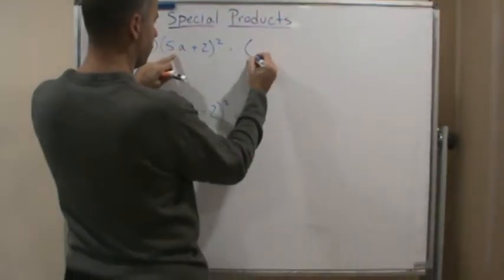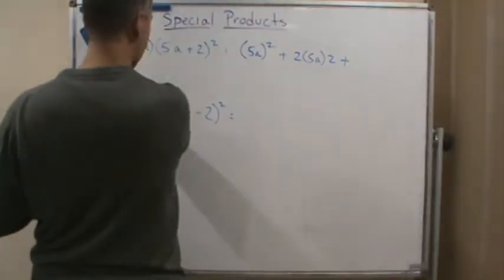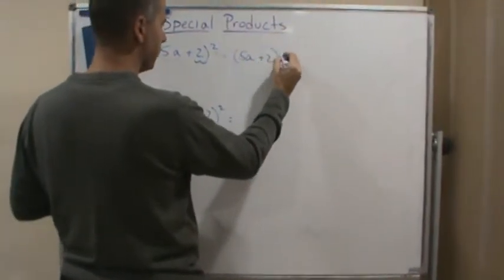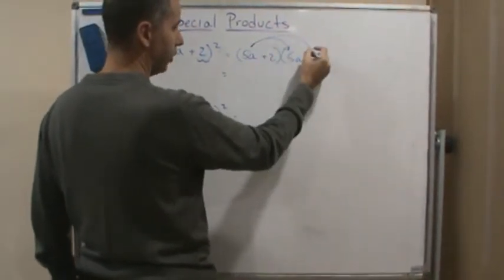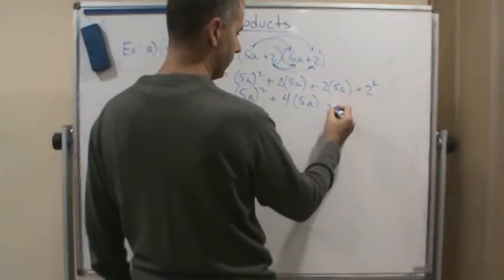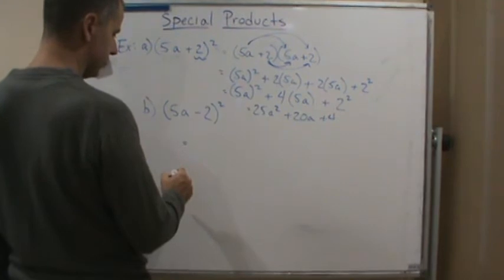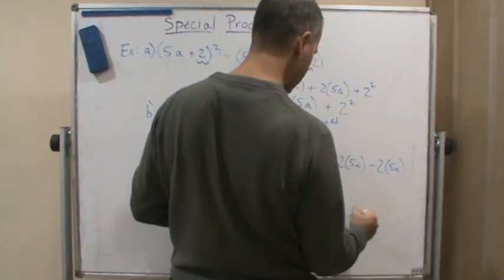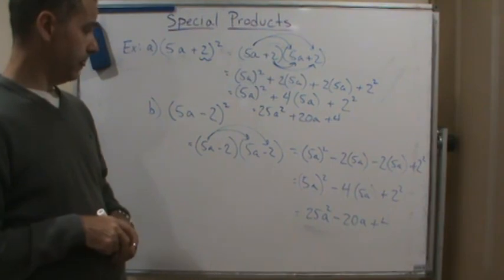Technical Math Special Products Example 2